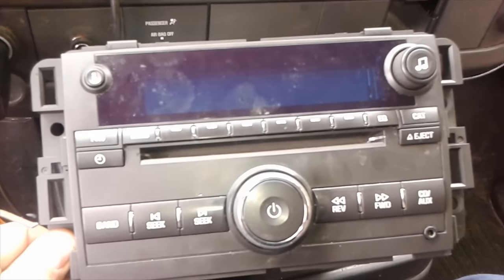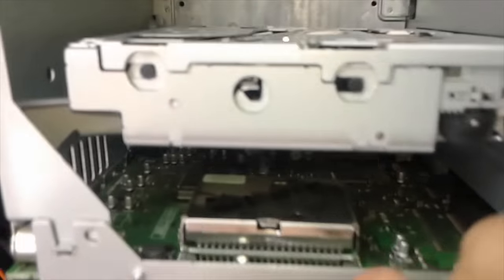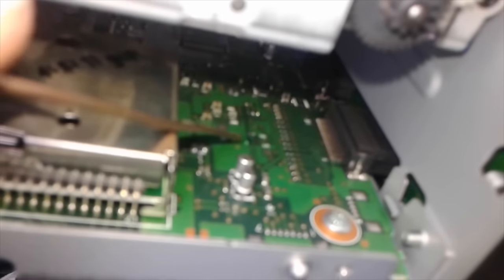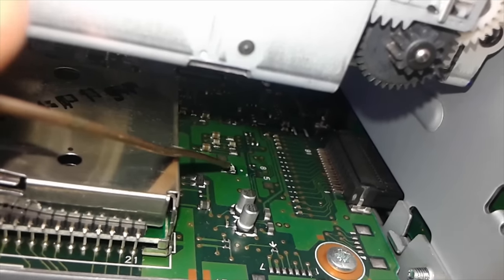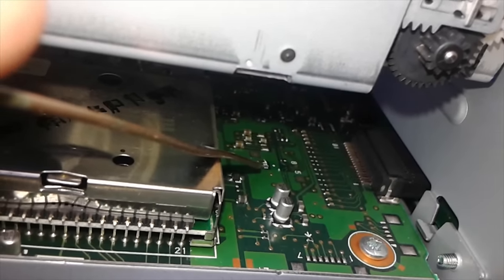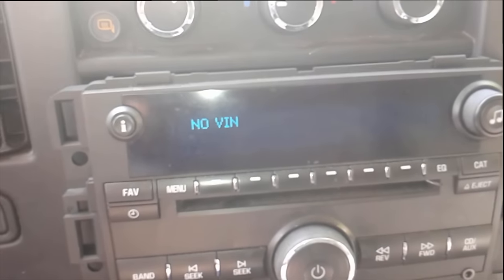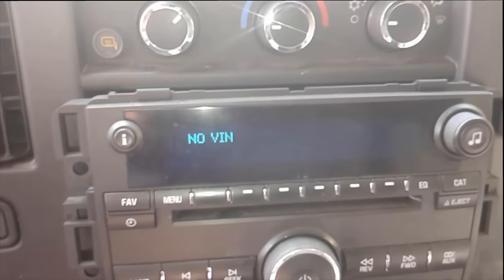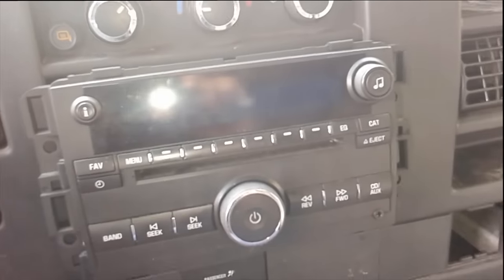How to unlock a Gmlan radio